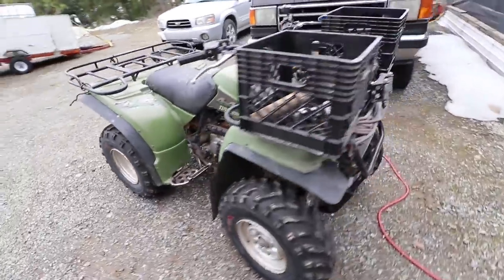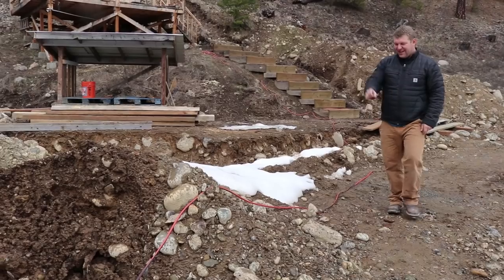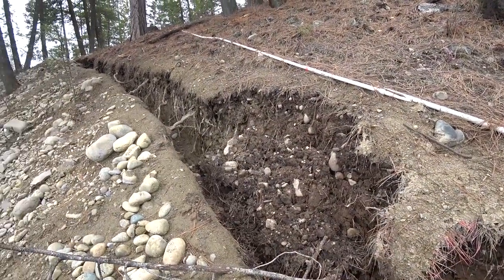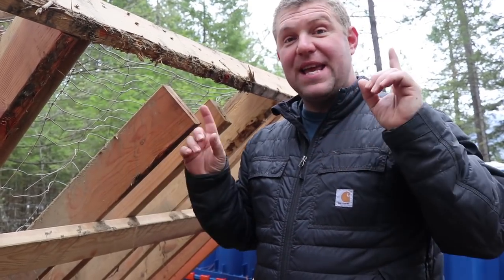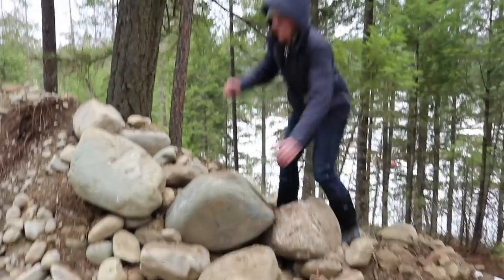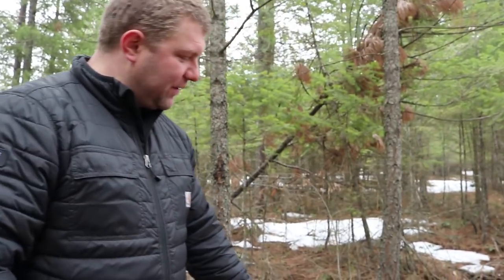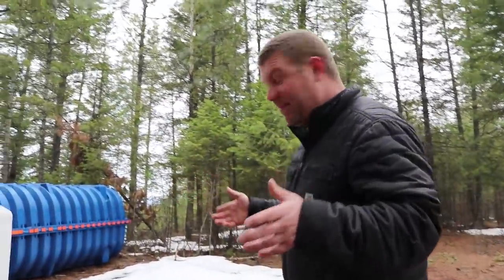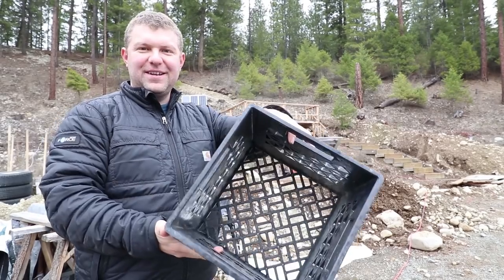IT ACTUALLY WORKED!?! DIY Rock Grizzly (Rock Separator, How to Remove Rocks from Soil)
This winter, we've received A LOT of snow... record-breaking snow amounts, in fact! As it's all melting and there are wisespread mudslides and flooding across the region, we figured it'd be a good time to share some of the things you need to think about when it comes to buying rural property, specifically, as it relates to getting TO and FROM your property. So far, our property is proving to have been a good choice as we've avoided many things that could've been a headache!

55-250mm lens
10-18 Wide Angle lens
50mm Fixed Zoom lens